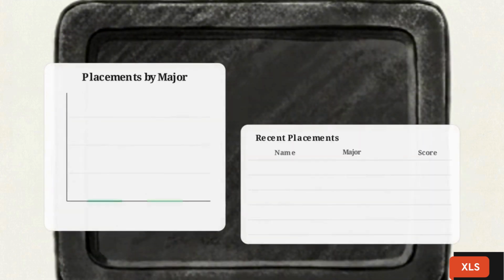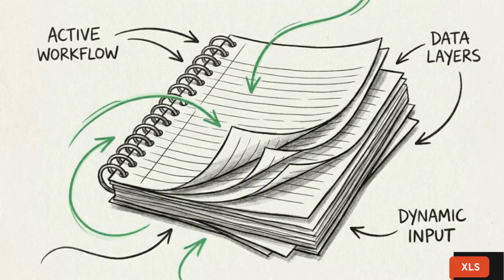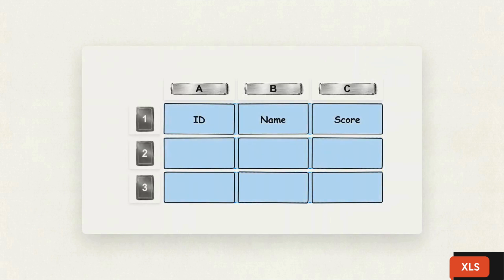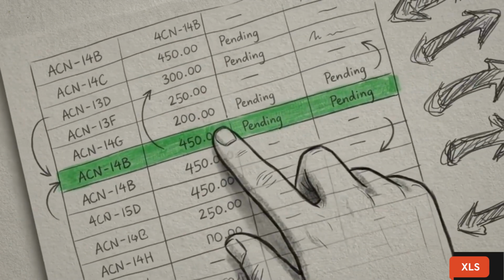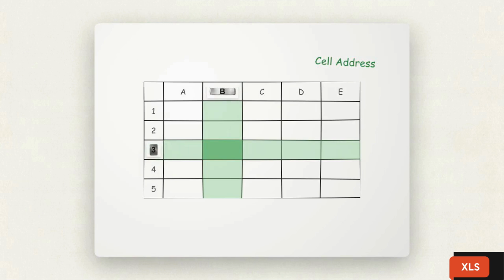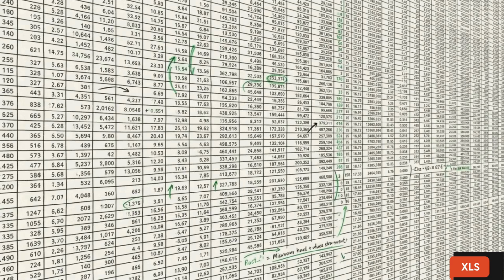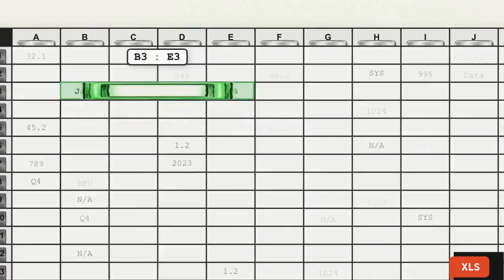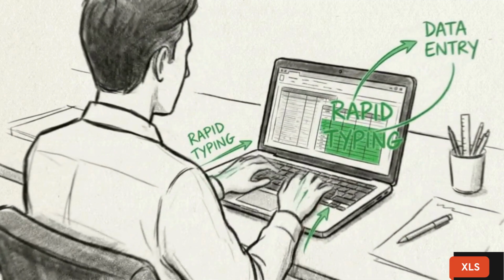Excel Basics: Understanding Workbooks, Cells, and Addresses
Mastering Excel Basics: Understanding Workbooks, Cells, and Navigation

Welcome to this comprehensive tutorial on the fundamental building blocks of spreadsheets. Whether you are a student or a professional starting your data journey, understanding the core interface of a spreadsheet is the first step toward mastery.

In this video, we break down essential concepts into easy-to-understand segments:

Workbook vs. Worksheet: Understanding the file structure.

Rows & Columns: How data is organized horizontally and vertically.

Cells & Cell Values: The primary units of data entry.

Cell Address: Mastering the coordinates (e.g., A1, B10) to locate data.

Active Cell: Identifying where you are currently working.